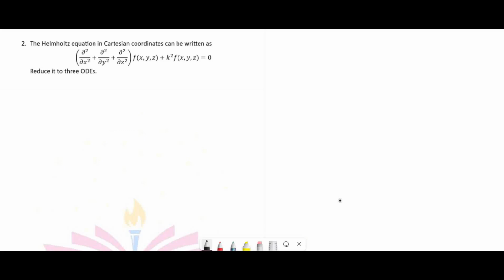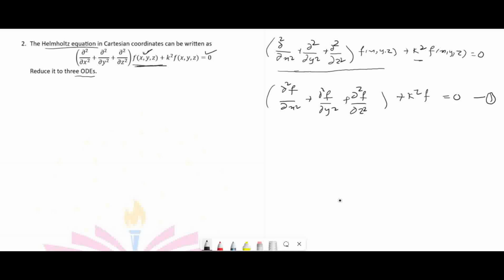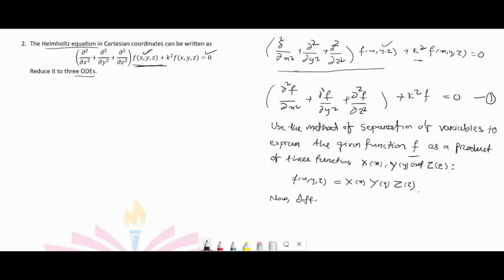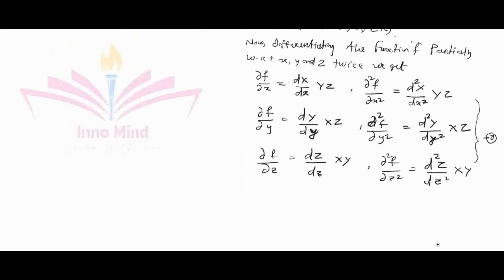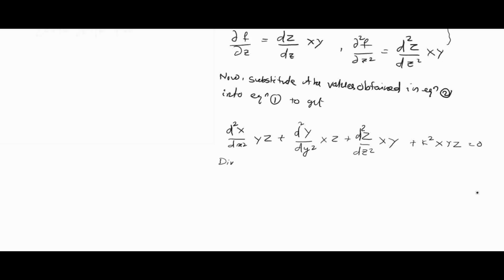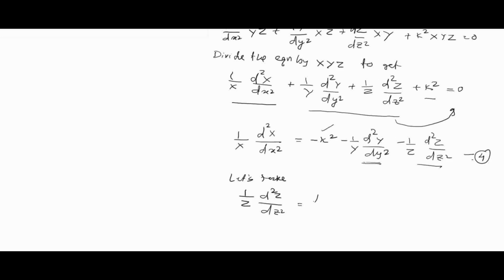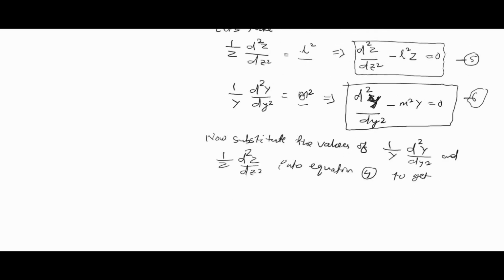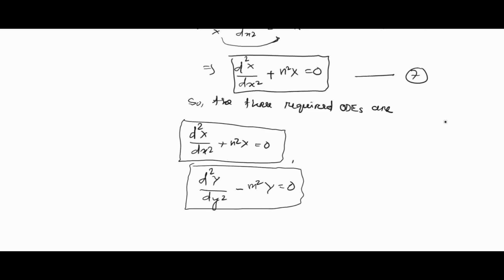Method of Separation of Variables-3 | Mathematical Physics | M.Sc. Physics | IGNOU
📘 Method of Separation of Variables-Lecture 3 | Mathematical Physics | M.Sc. Physics | IGNOU

Welcome to Inno Mind Academy!

This is the third lecture video from the lecture series on mathematical physics. In this video, we explain the Method of Separation of Variables, a powerful mathematical technique used to solve partial differential equations (PDEs) in physics with an example. This method is crucial in subjects like quantum mechanics, electrodynamics, heat conduction, and wave theory.

🎓 This lecture is ideal for:

* IGNOU Physics students
* CSIR-NET, GATE, and other competitive exam aspirants

💡 Topics Covered:

* Concept of separation of variables
* Step-by-step problem-solving approach
* Application in solving PDEs
* Examples and explanations to help you grasp the concept easily

Whether you are studying for university exams or preparing for entrance exams, this detailed and beginner-friendly lecture will strengthen your fundamentals in Mathematical Physics.